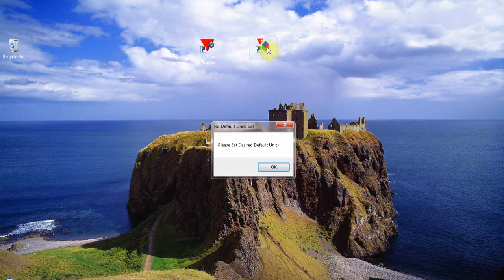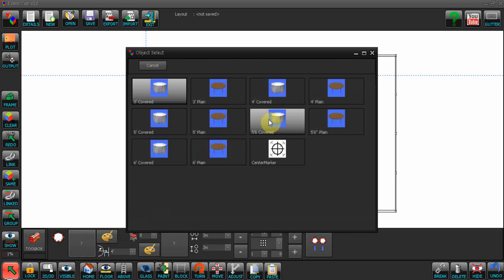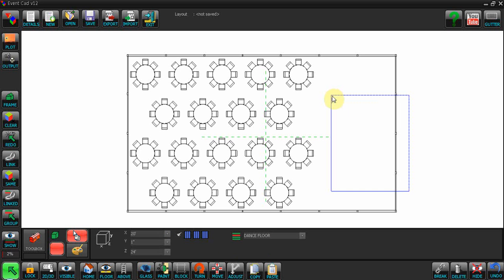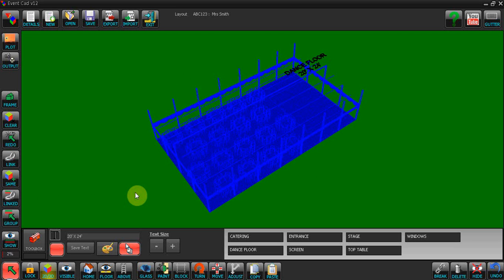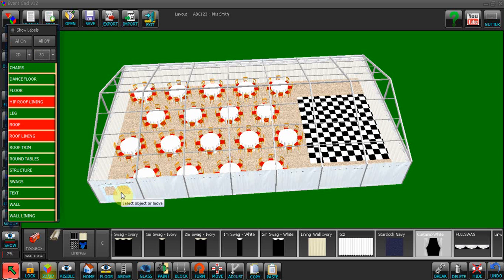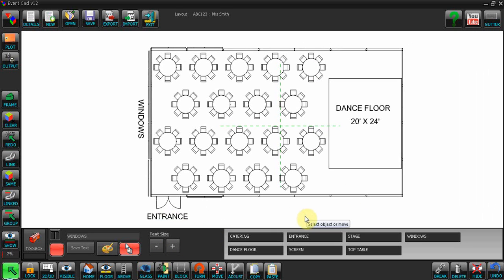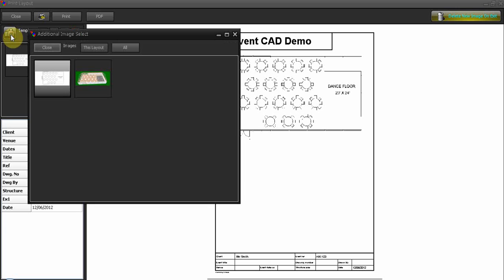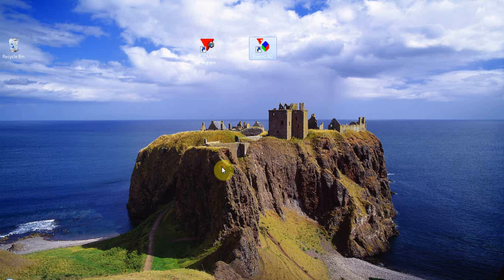Event CAD Tutorial - TSS Event CAD Software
Event Cad Tutorial